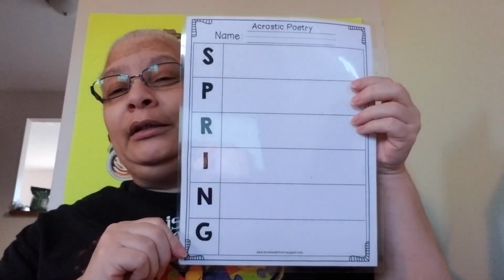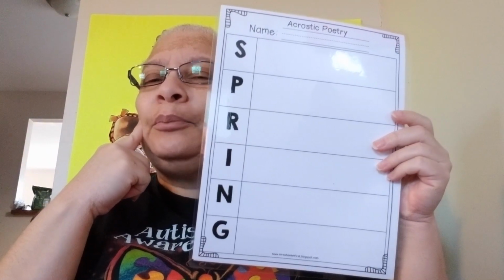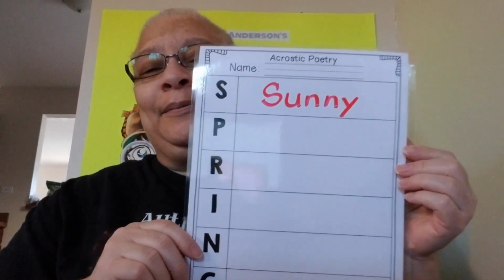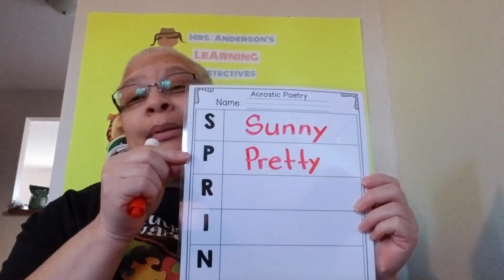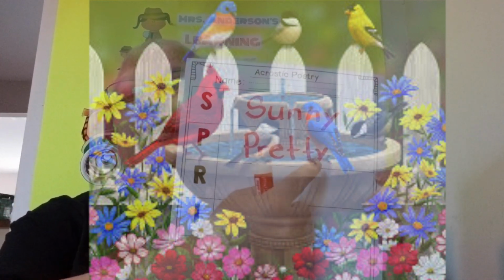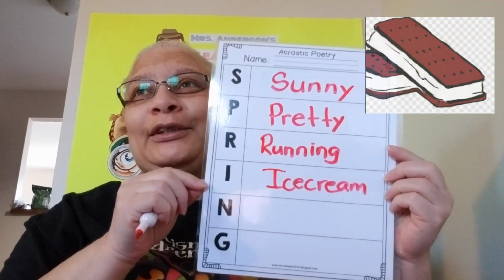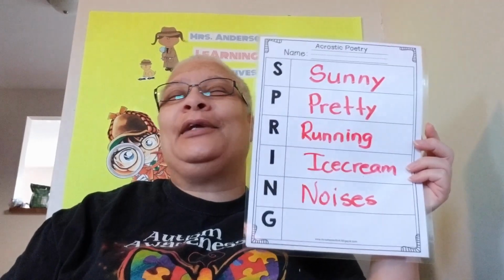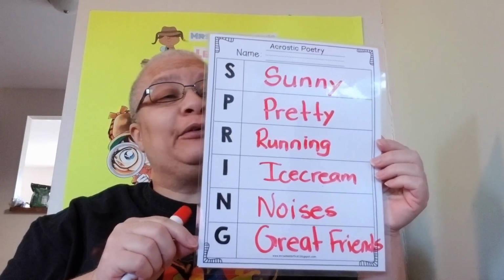Writing An Acrostic Poem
Mrs. Anderson teaches students how to write Acrostic Poems.